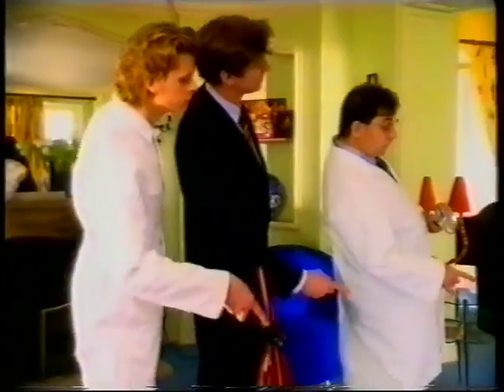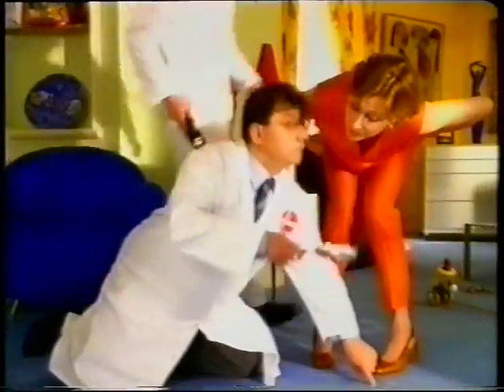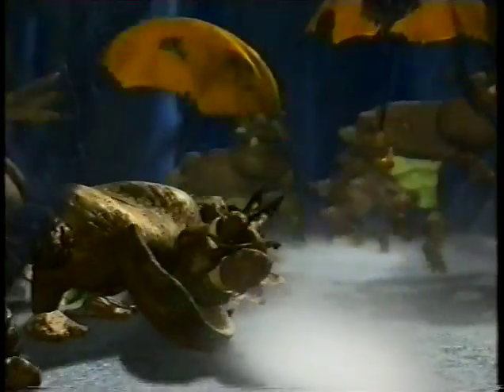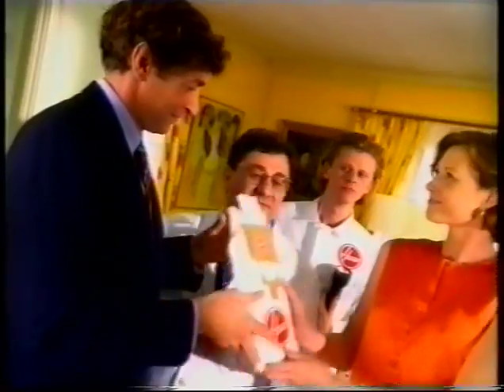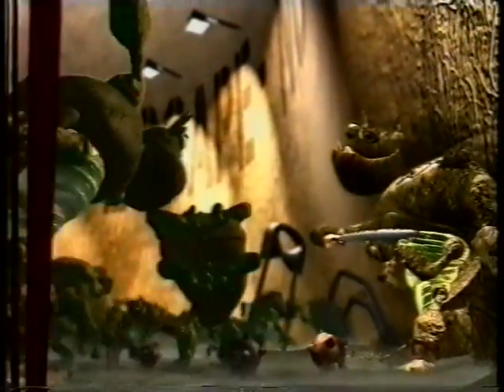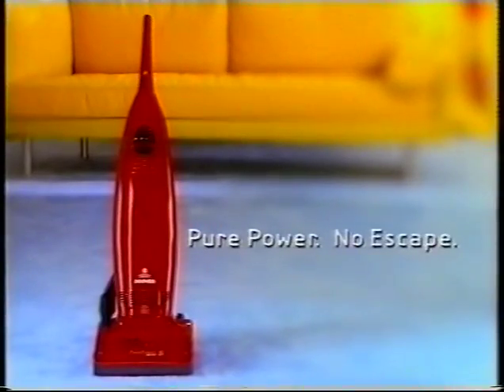Hoover Purepower S Class Vacuum Cleaner TV Commercial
This is the only TV ad I have for the Purepower. I also have a short version of this which will be uploaded soon.

The first generation of Hoover Purepower offered variable electronic suction control, bag full indicator and top models offered an Autosense feature similar to certain Turbopower 2 and Turbopower 1000 cleaners. They were made in the UK and the quality was better than current Chinese manufactured models.